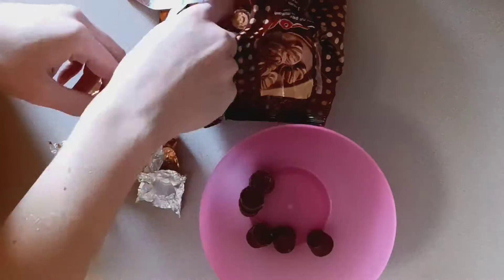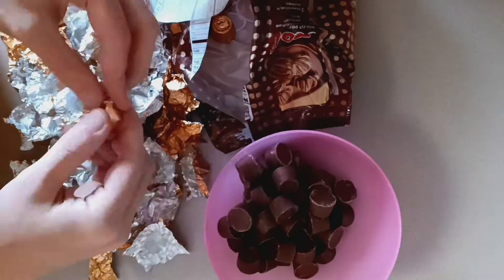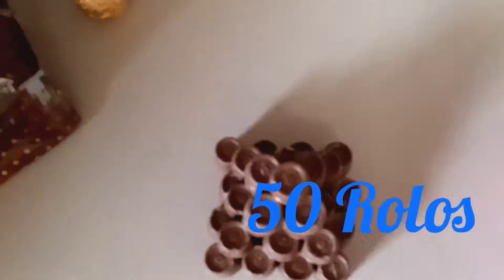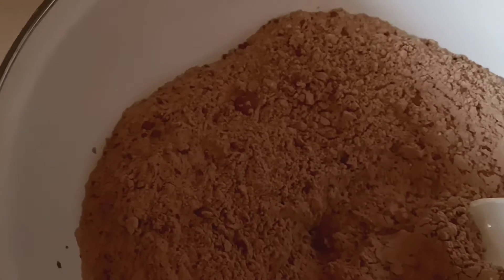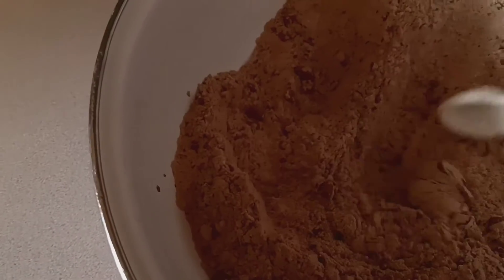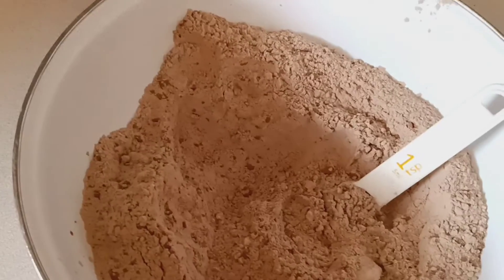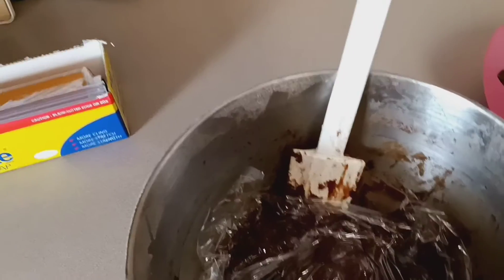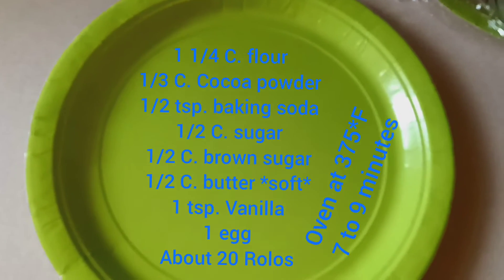Making Rolo Cookies